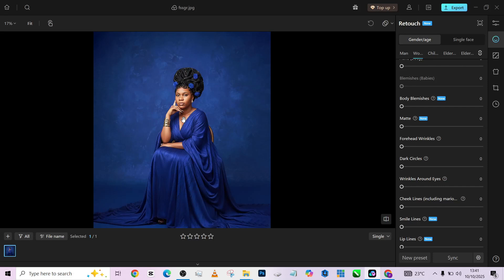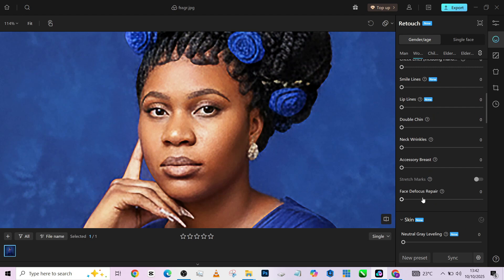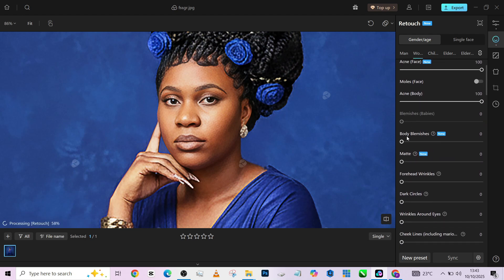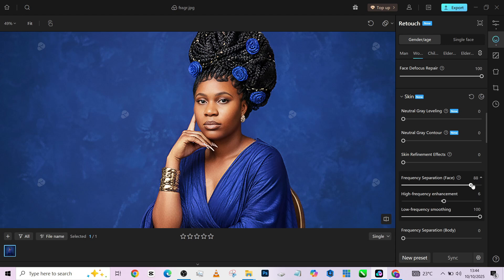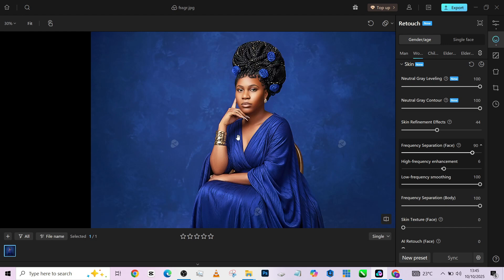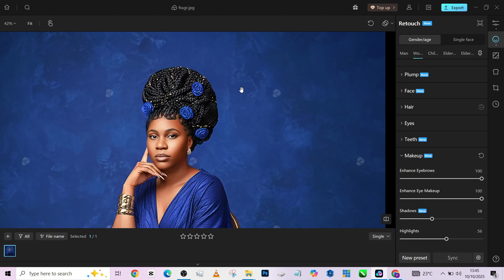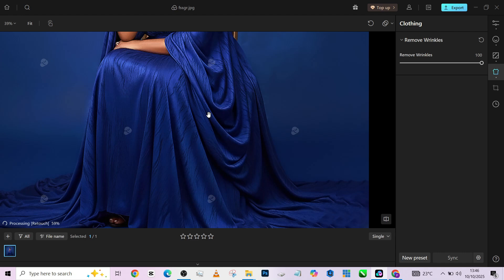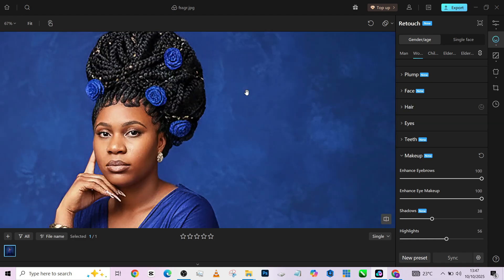You Won’t Believe The Before & After – Photo Retouching Made Easy With This AI Tool”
Photo retouching made easy with this AI tool — the future of editing is finally here! In this video, we explore a powerful artificial intelligence software that turns ordinary photos into professional-quality portraits in just seconds. Whether you're a photographer, content creator, or beginner looking to enhance your images, this AI tool makes editing fast, flawless, and effortless. No Photoshop skills required! Watch how we transform dull portraits into studio-quality results with one click. You’ll learn how to remove blemishes, smooth skin, fix lighting, and enhance details automatically. Stay till the end for a bonus tip on getting the most natural results using this AI retouching app.

Try now!

Buy a plan using my code and get additional 15% credits: en&11&47c110f1